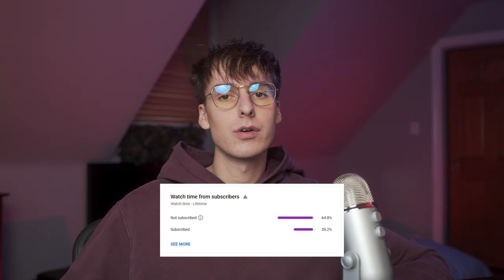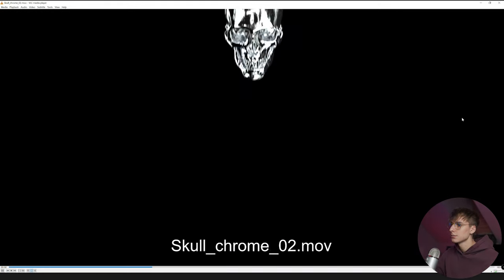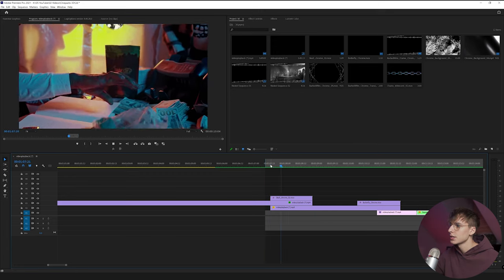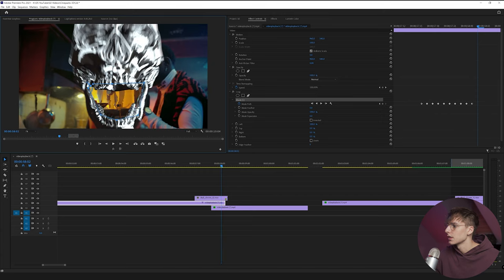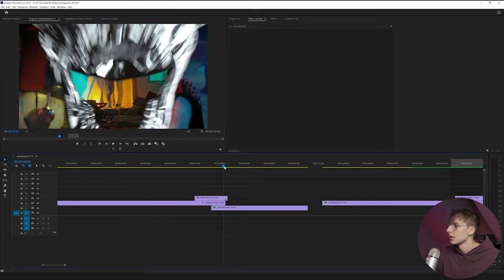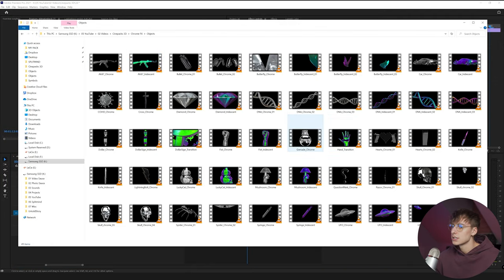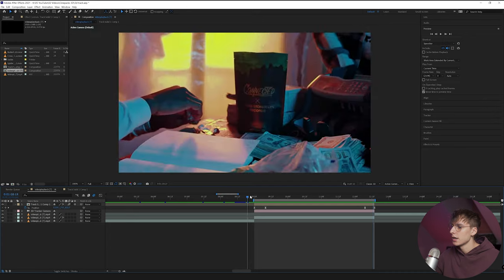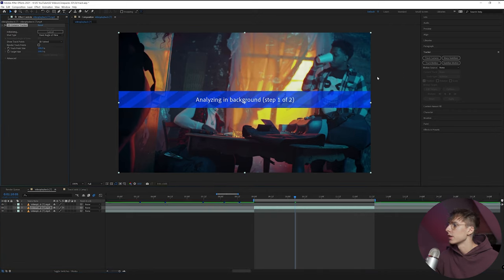SUPER EASY CHROME 3D [PREMIERE PRO]